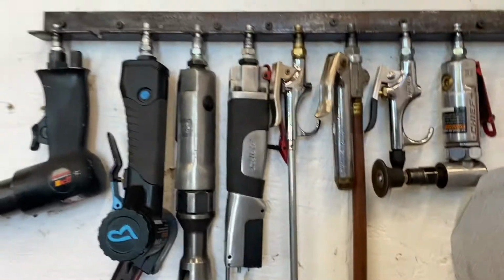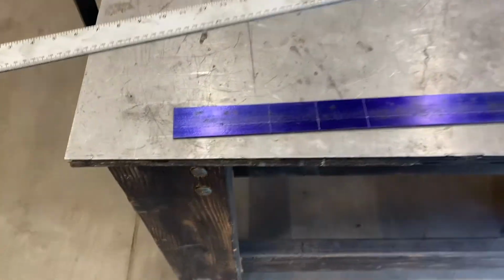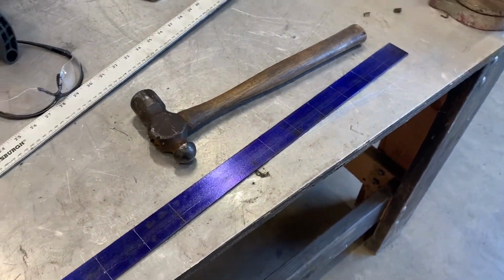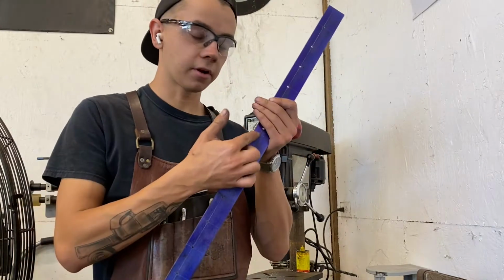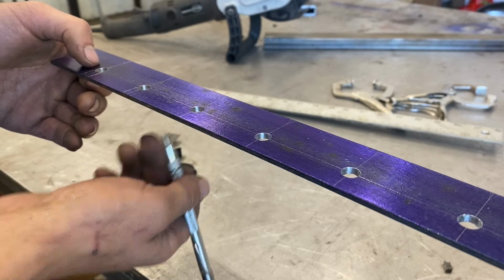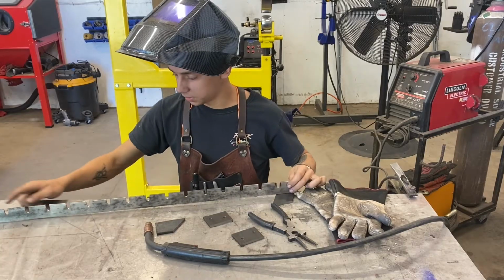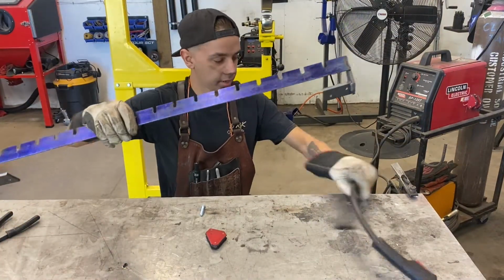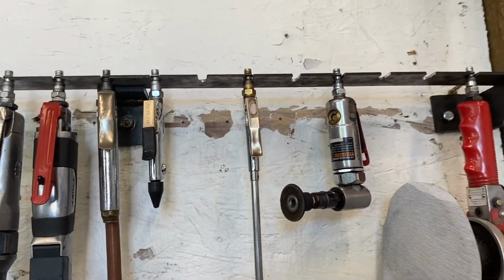HOW TO BUILD A SIMPLE AIR TOOL STORAGE SYSTEM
I Wanted to share with you guys how to make a very simple yet effective way of holding your air tools.